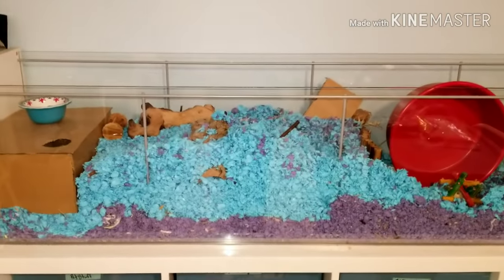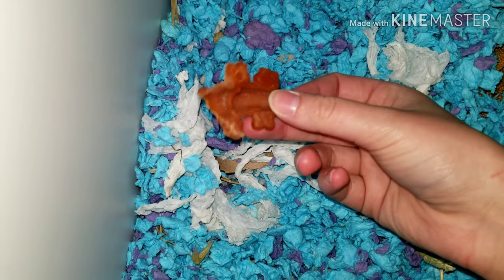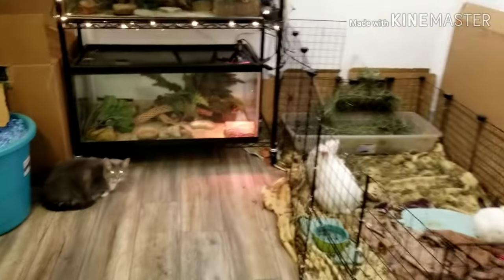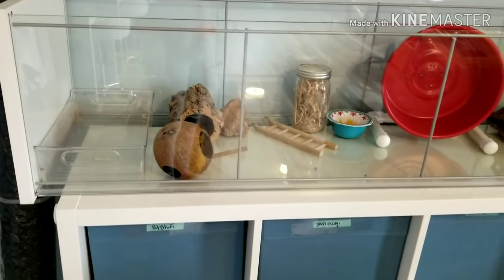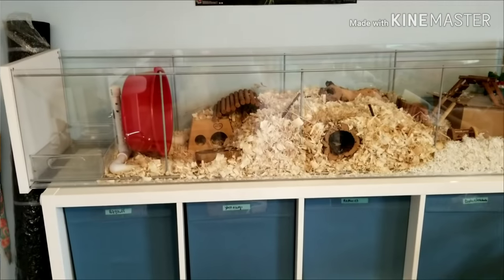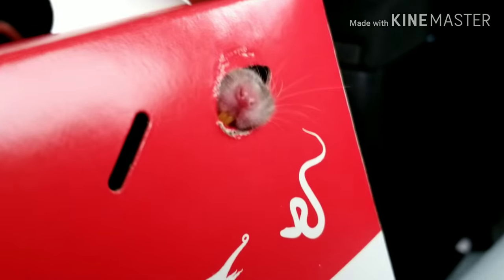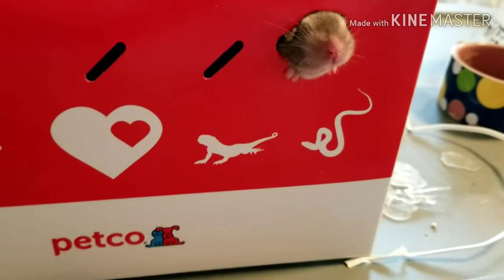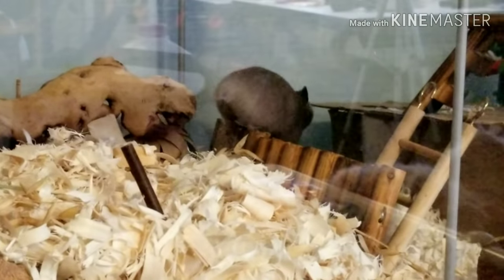Bringing Home a New Hamster! |VLOG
Hello everyone! This is the description (wOw). I've owned animals all ym life but didn't get a small pet until the 4th grade (she was a guinea pig!) And since then I've always had small animals in my home! The main point of my channel is to share my life with all of my pets! I also want to document then better of my care because every pet owner should aim to improving their pets' lives! I hope you enjoy this journey with me and have fun doing so! Thanks!!